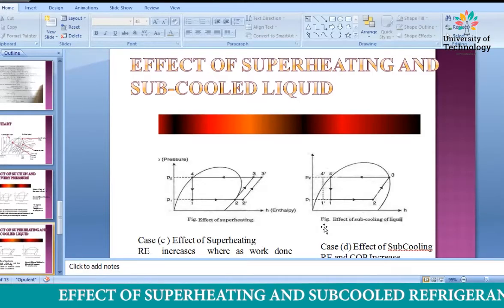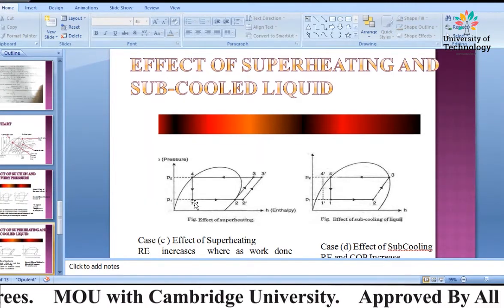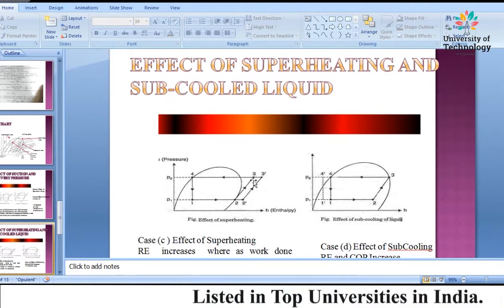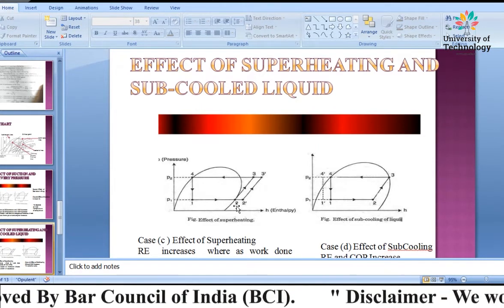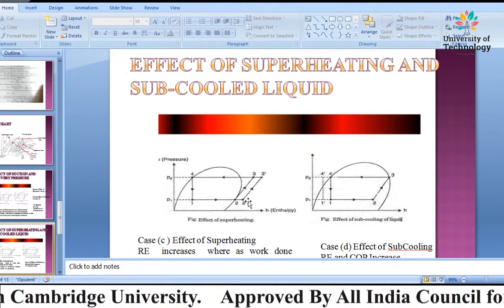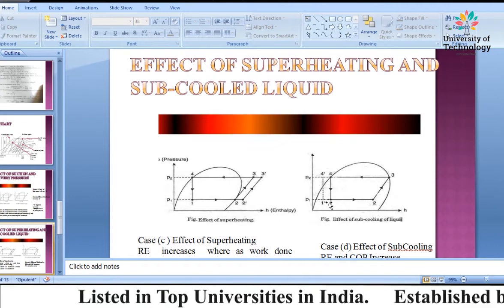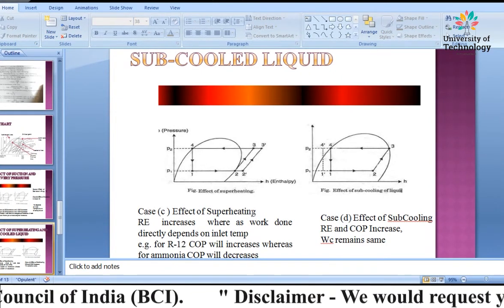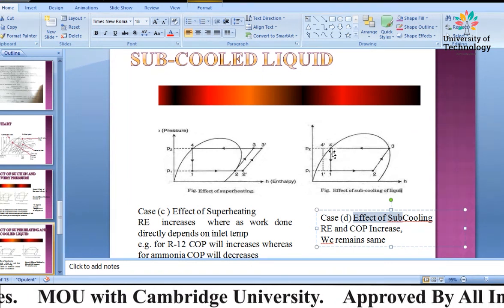EFFECT OF SUPERHEATING & SUBCOOLED REFRIGERANT ON VAPOR COMPRESSION REFRIGERATION CYCLE|Online Edu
The Video Lecture on "EFFECT OF SUPERHEATING AND SUBCOOLED REFRIGERANT ON VAPOR COMPRESSION REFRIGERATION CYCLE" (RAC | Mechanical Engineering) is delivered by Rajkumar Goswami- Academic Staff of Deepshikha Kala Sansthan.